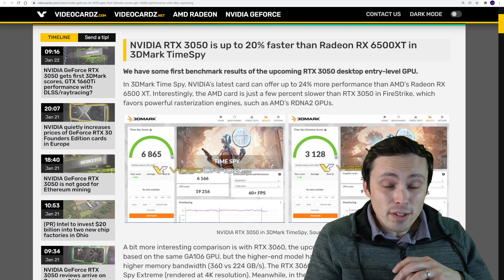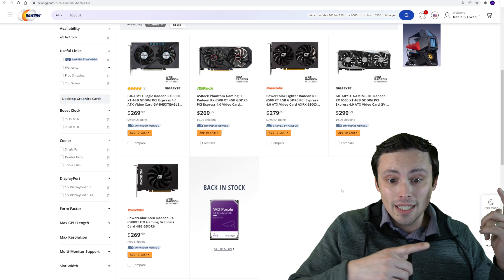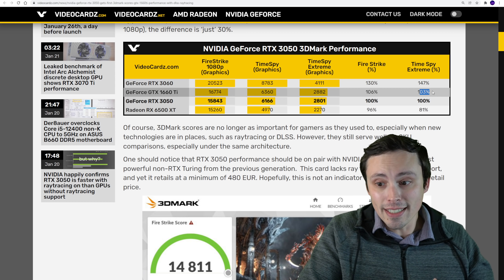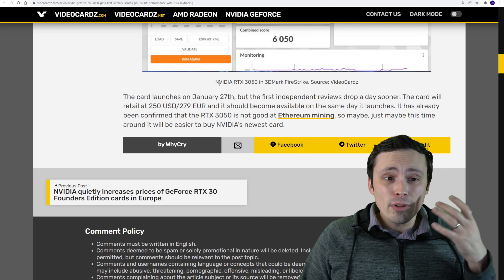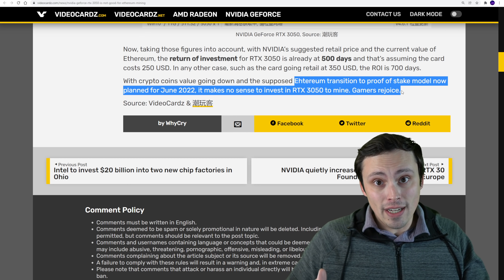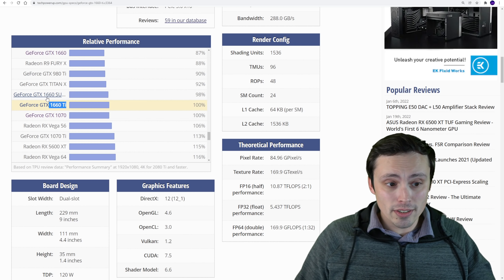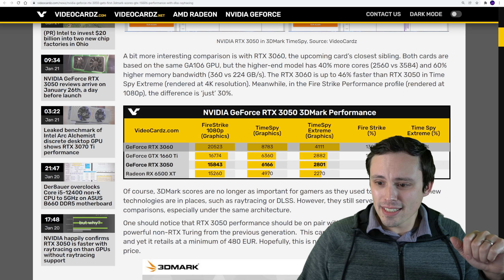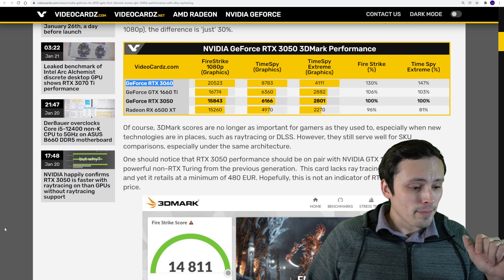RTX 3050 Benchmarks Leaked!!! Also 3050 Crypto Hash Rate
Lots of GPU news today regarding the RTX 3050. We have performance benchmarks vs the RX 6500 XT, GTX 1660 Ti and RTX 3060, as well as its Ethereum crypto mining hash rate, and my thoughts on what that means for the price of this new GPU. Lastly I discuss why I think the RTX 3050 might be more of a paper launch.

Chapters:
0:00 RTX 3050 Benchmarks and Relative Performance
4:53 RTX 3050 Ethereum mining crypto hash rate
8:25 More thoughts on RTX 3050 pricing
10:30 Why the RTX 3050 might be a paper launch